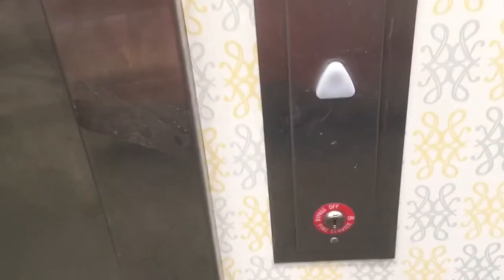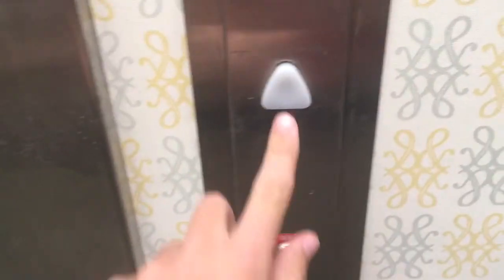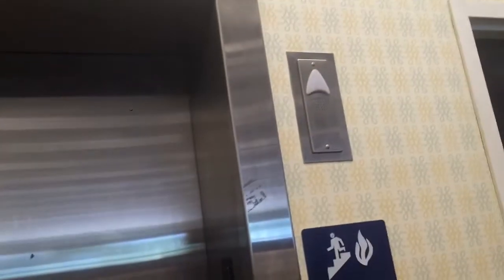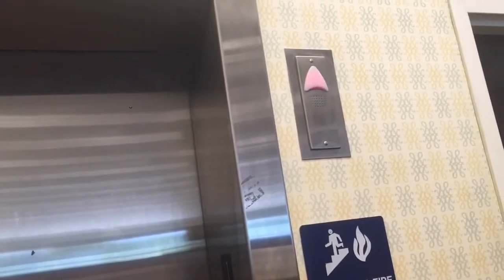Schindler HT 330A Hydraulic Elevator at Barnes and Noble Menlo Park Mall Edison NJ